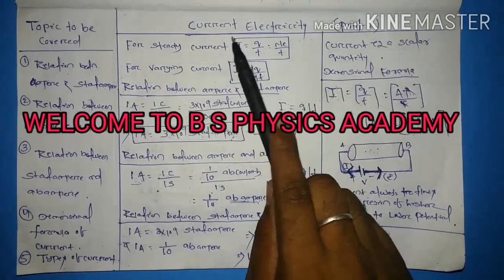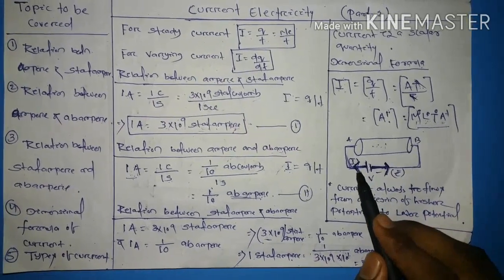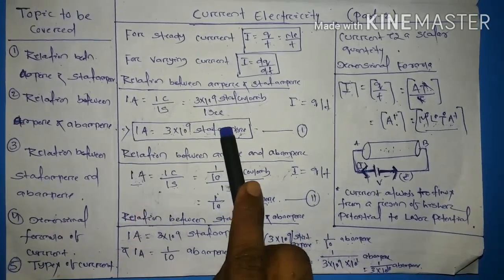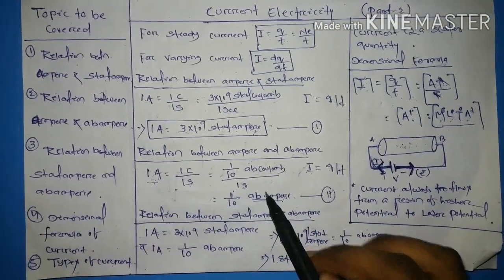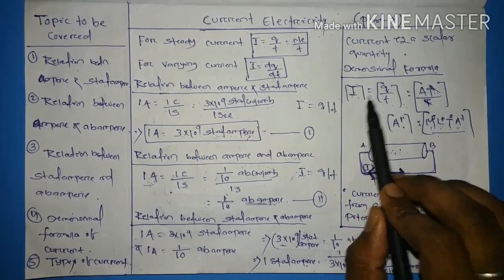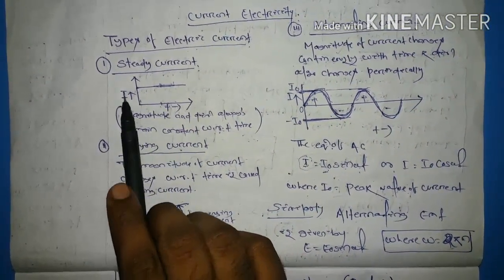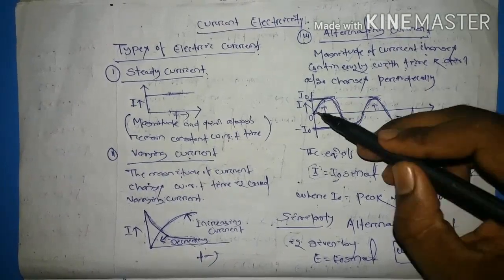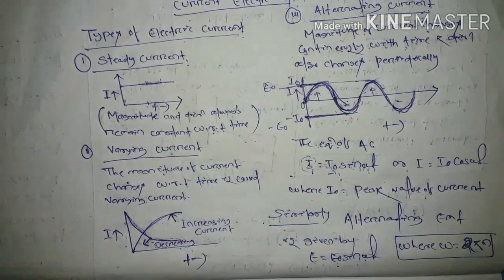Current Electricity (part -2)